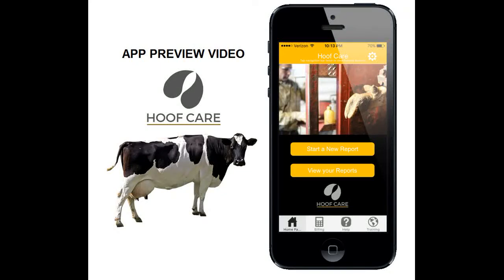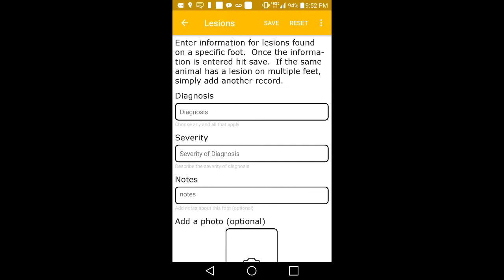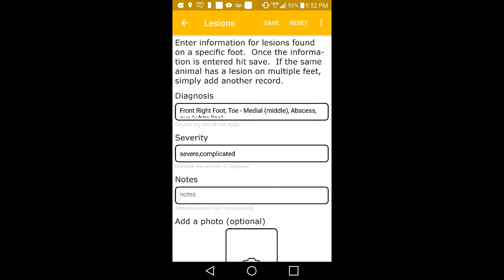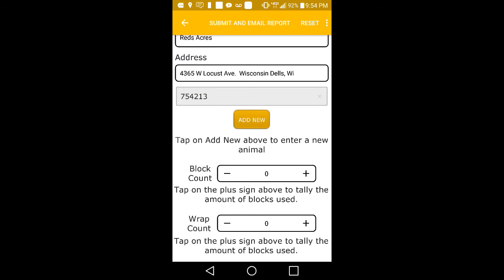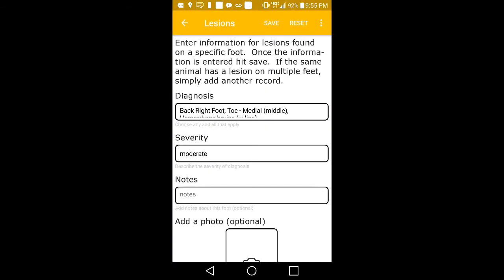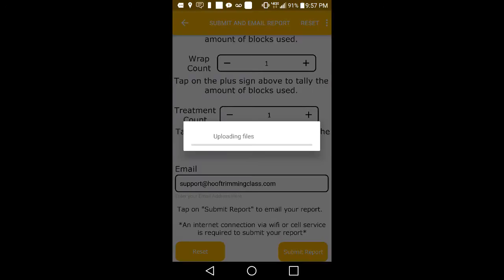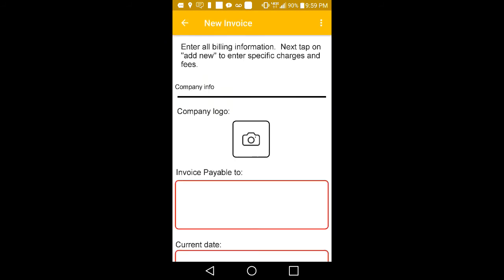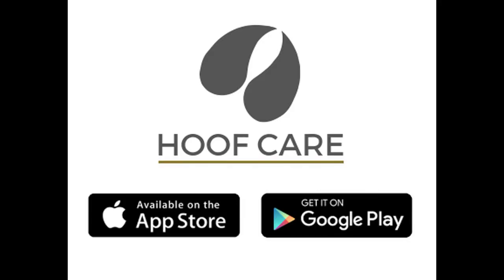Hoof Trimming App Preview Video Hoof Care Academy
this video shows how our hoof trimming app works.  This app is designed to make record keeping much easier for hoof trimmers and dairy professionals in the field.  This app is free to graduates of Hoof Care Academy or can be purchased separately for $200.